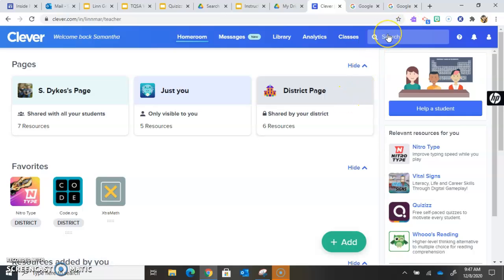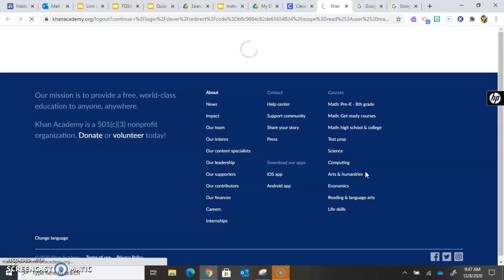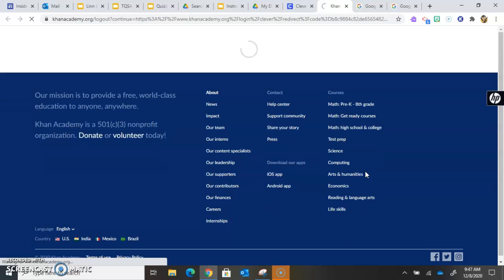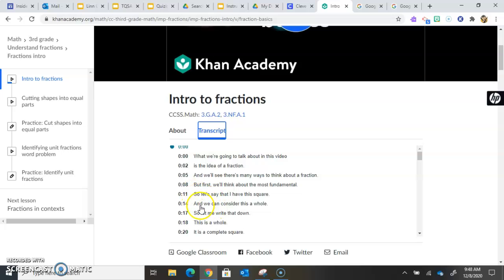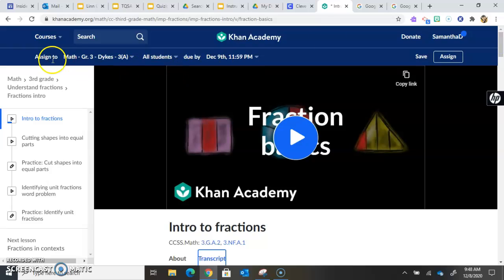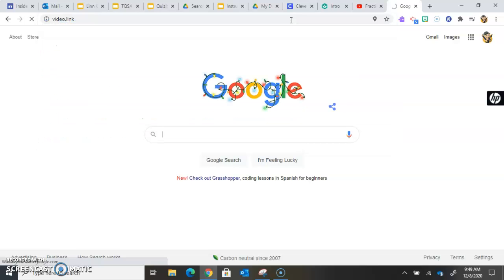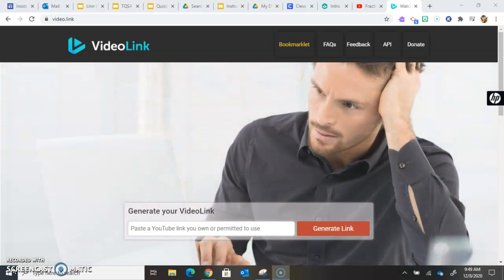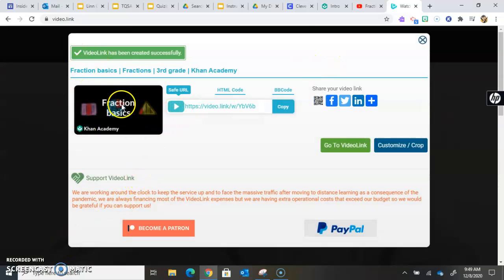Khan Academy/Video Link